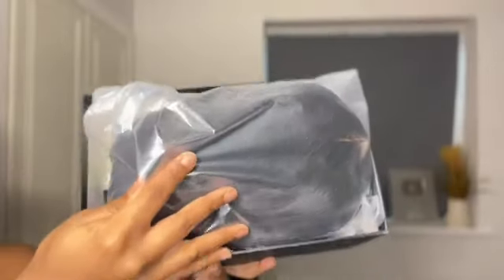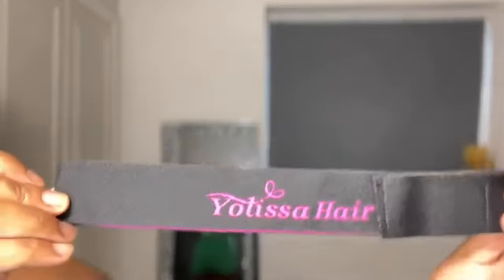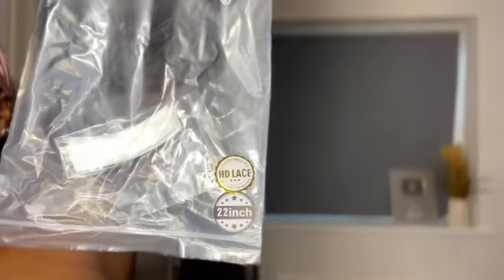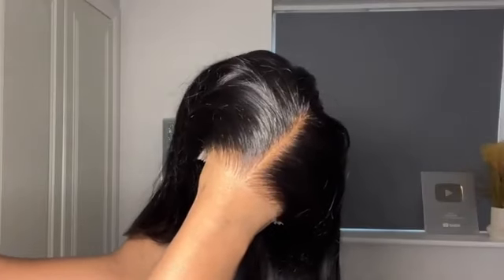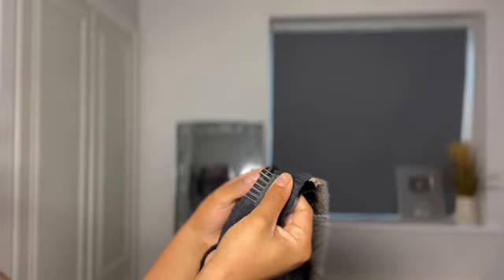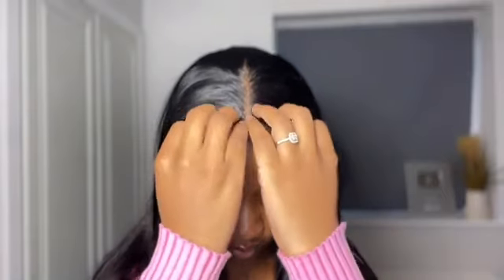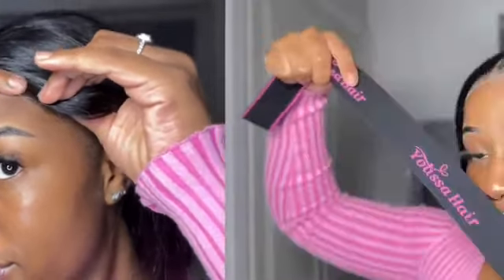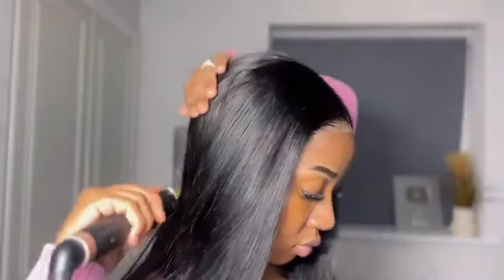THE EASIEST WIG INSTALL EVER! | Silky Straight Ready & Go Closure Wig For Beginners | Yolissa Hair💕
Hair Slayed By@jjustmichellee
Hair Info: ready to go straight hair 5*5 HD lace closure wig 22 inches